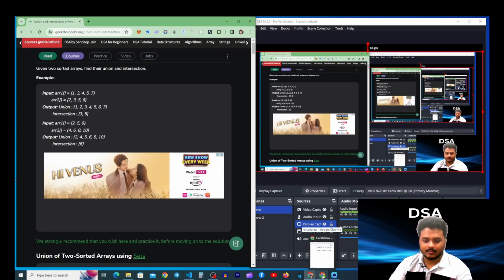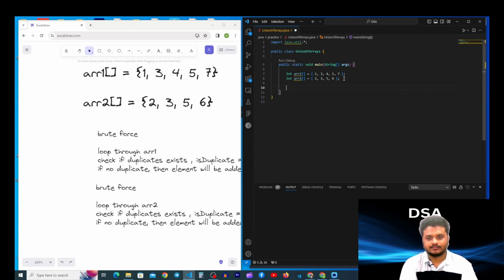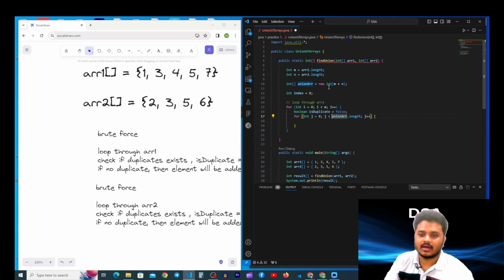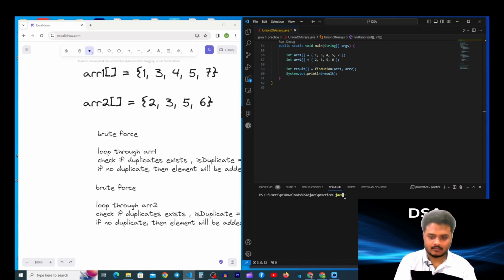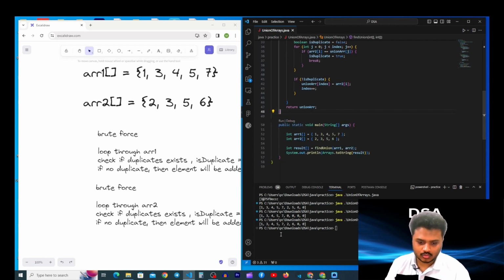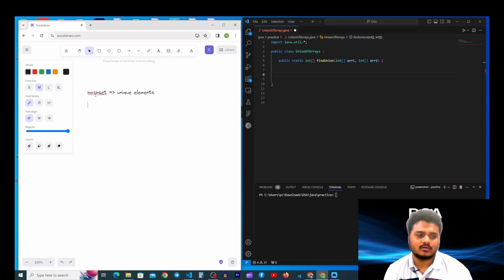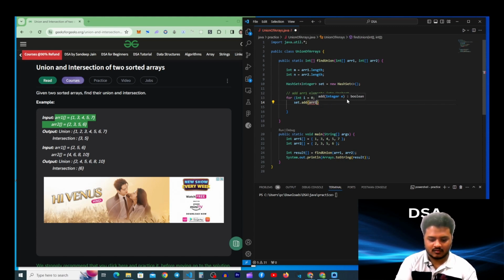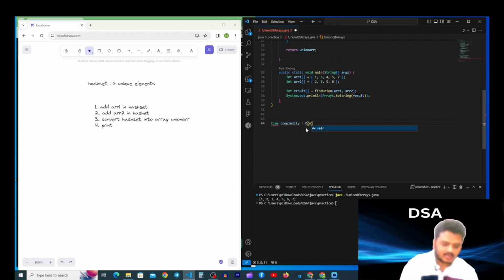Union of Two Sorted Arrays | DSA | Java | Brute Force | Optimal Solution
In this video, We will solve Union of Two Sorted Arrays using both brute force approach and then optimizing it to reduce the time complexity. Please let me know your feedback on my approach and share any tips to improve my DSA learning curve.